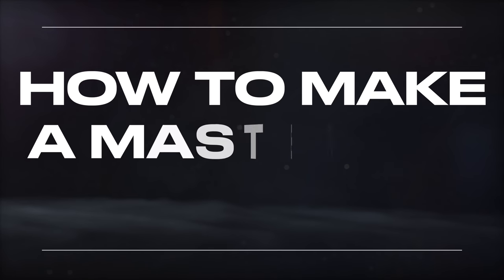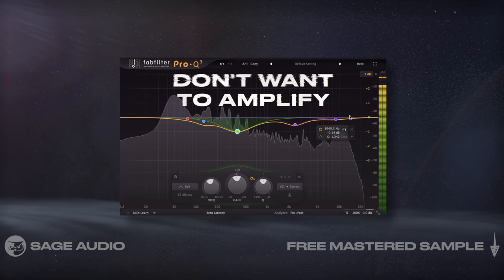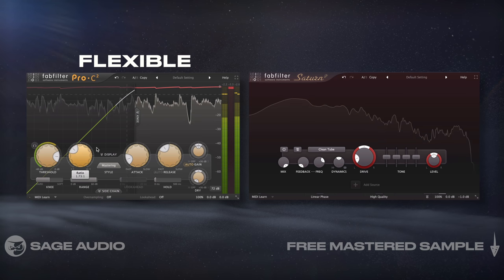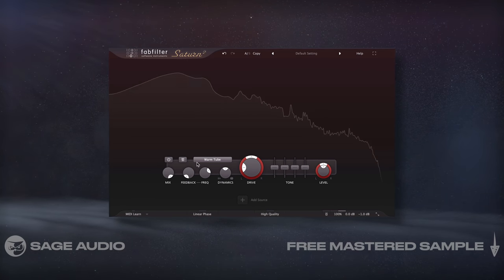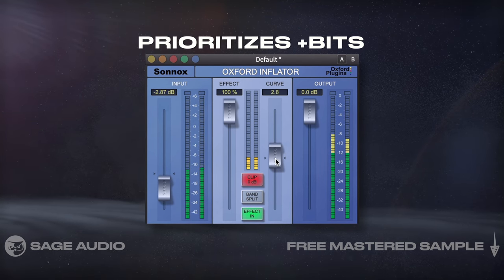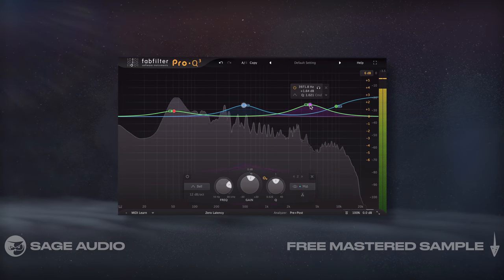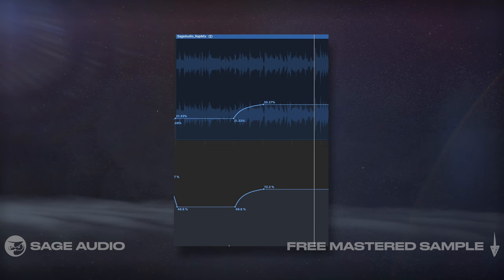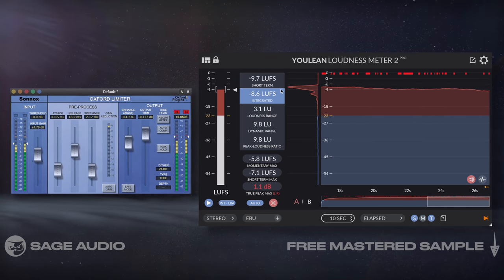How to Make a Mastering Chain